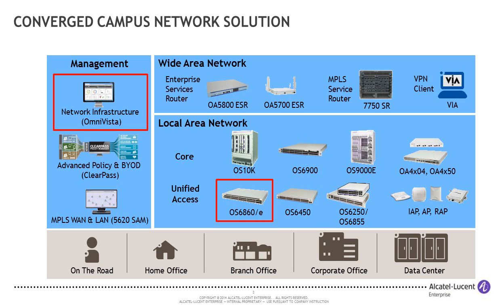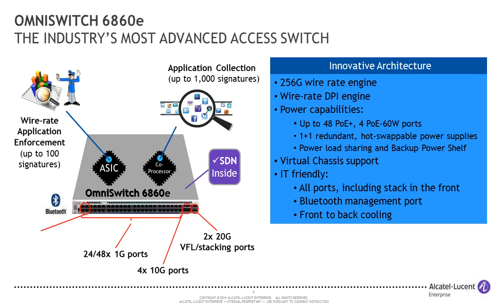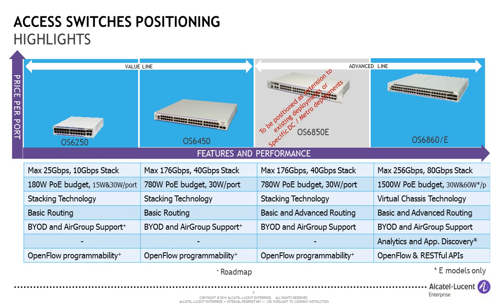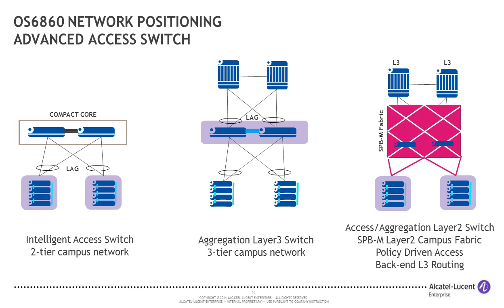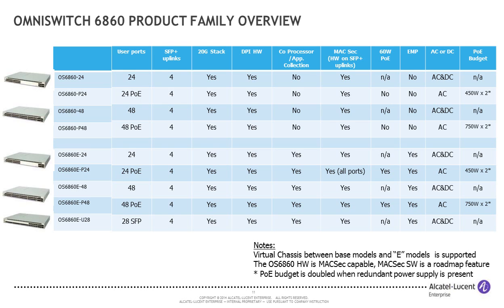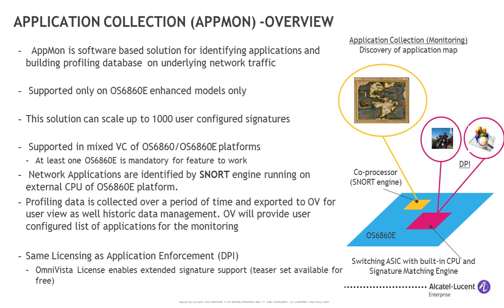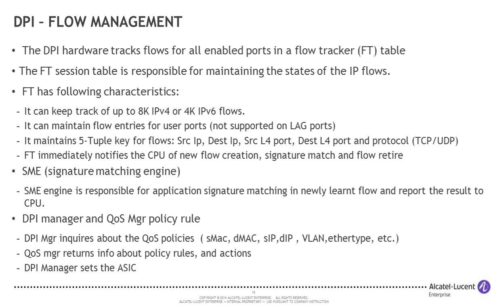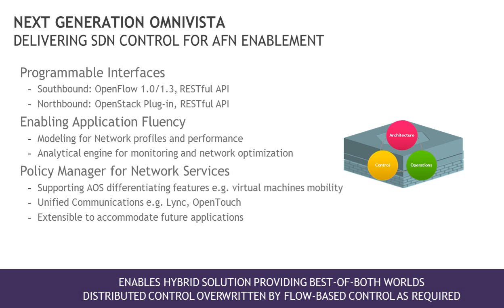OmniSwitch 6860 & 6860E Overview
An overview of the industry’s most advanced access switch and its management system.